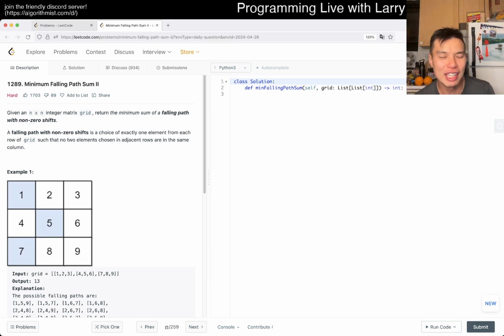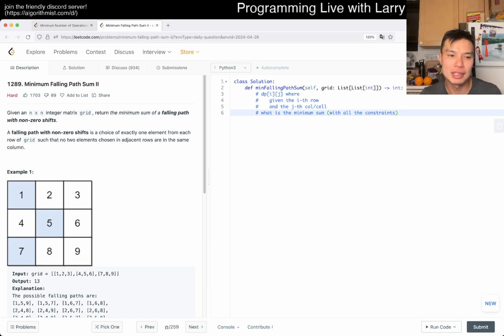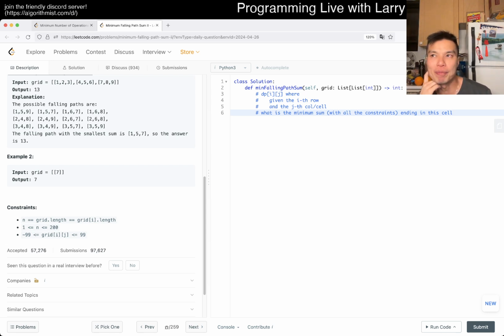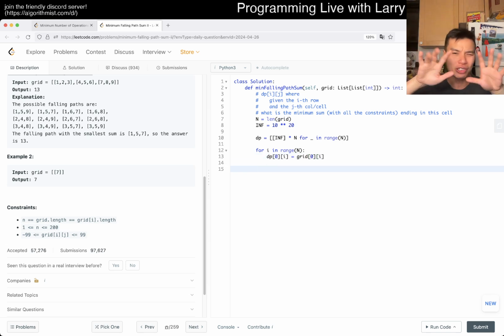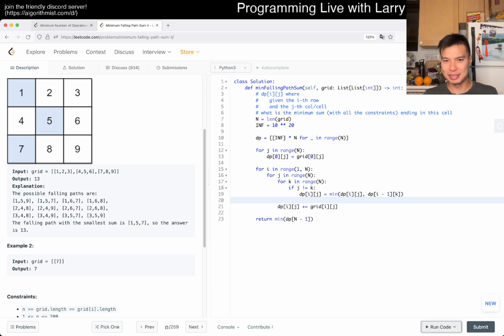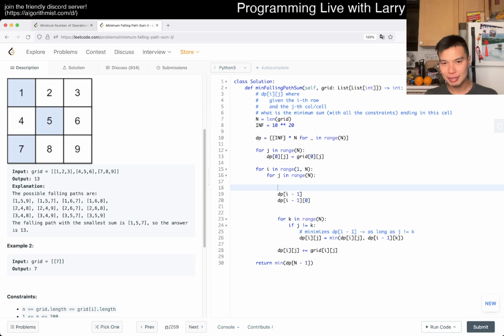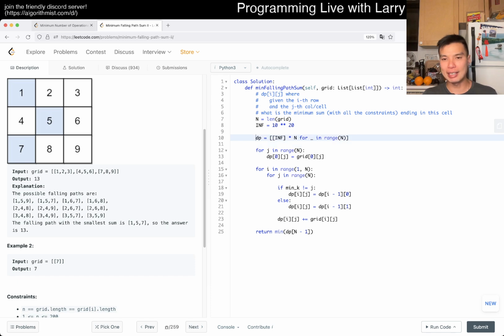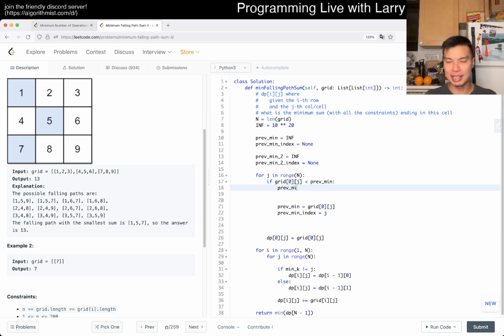Daily Leetcode #1487: Apr 26, 2024 - 1289. Minimum Falling Path Sum II